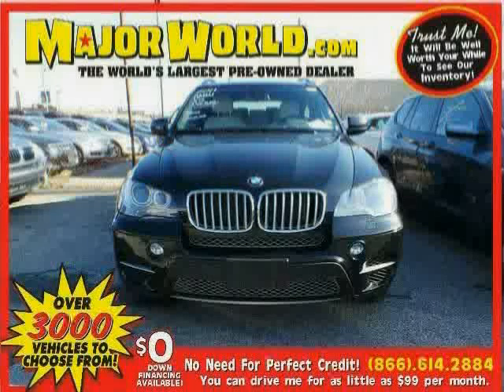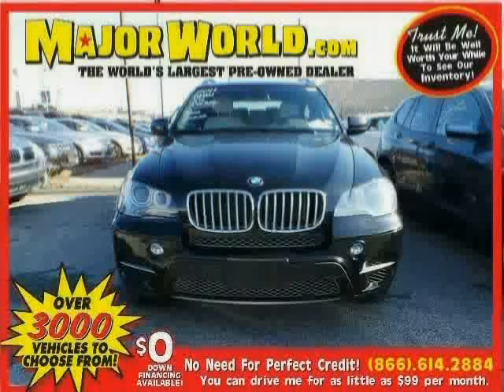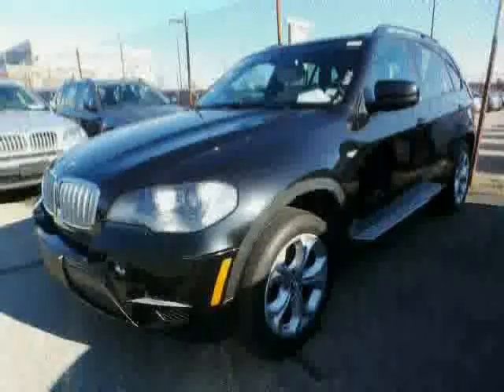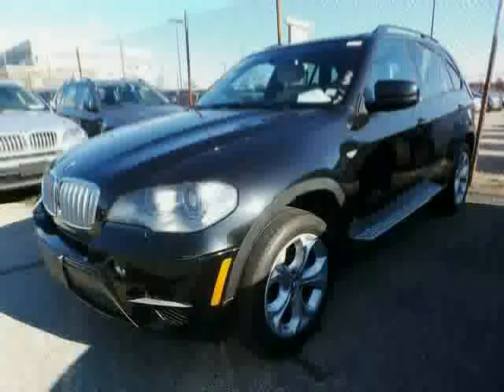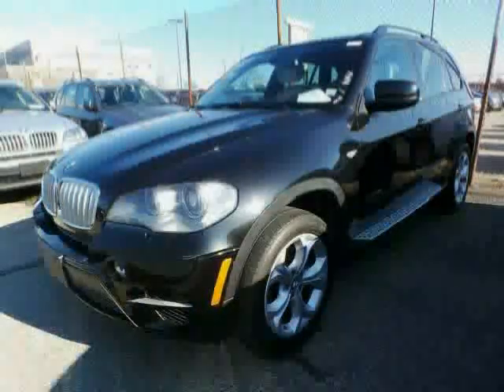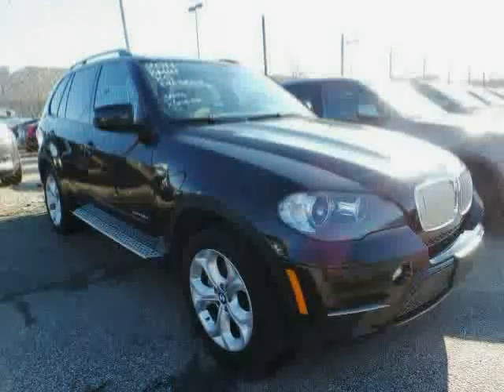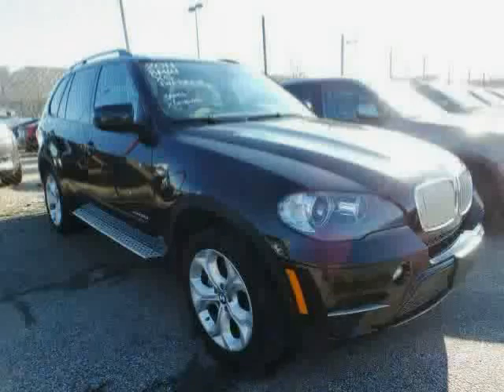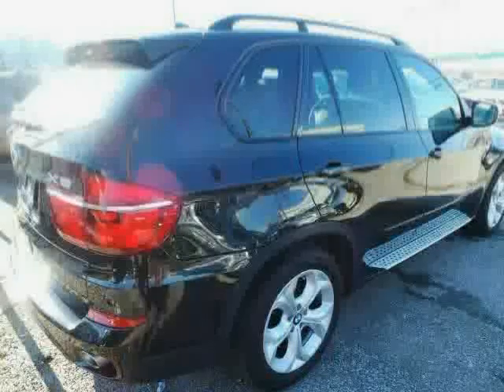used BMW X5 NY New York 2011 located in Long Island City at Major World